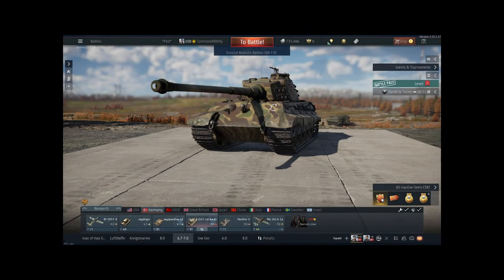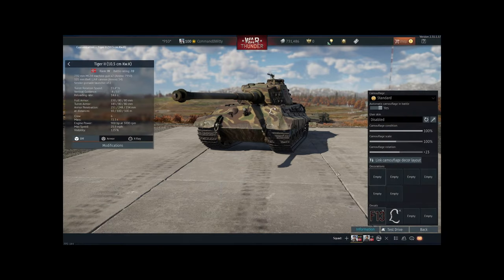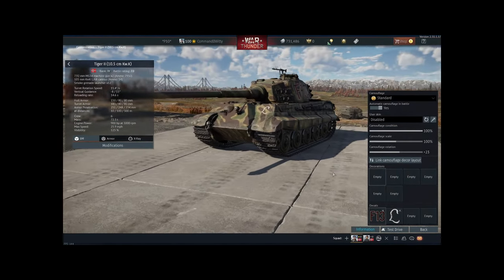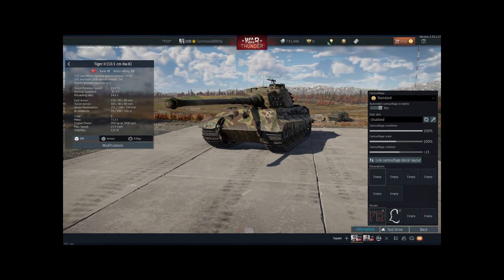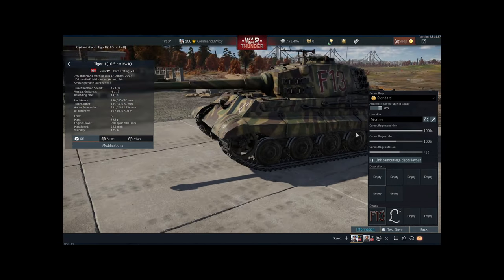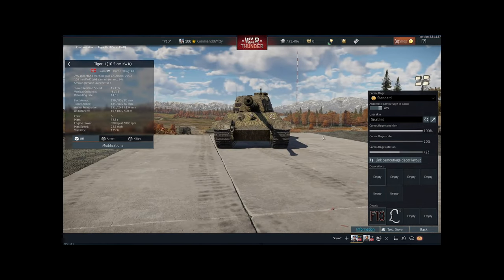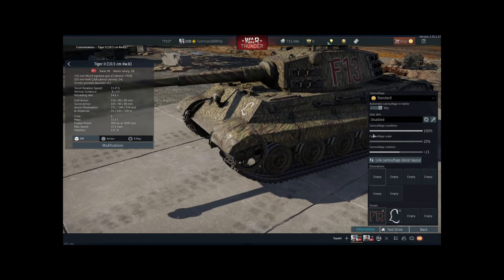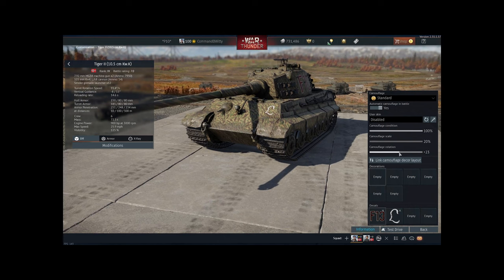How to Get Free Skins in War Thunder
This was a game changer for my poor noob looking butt.